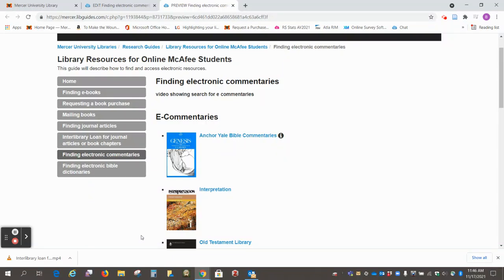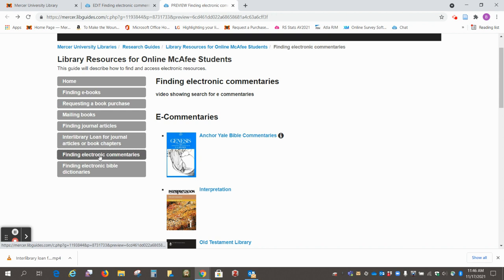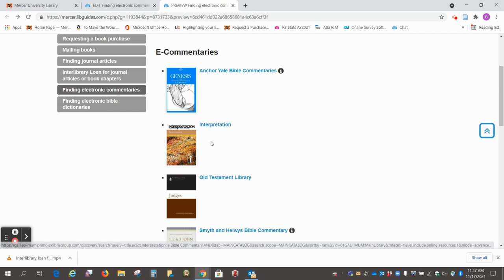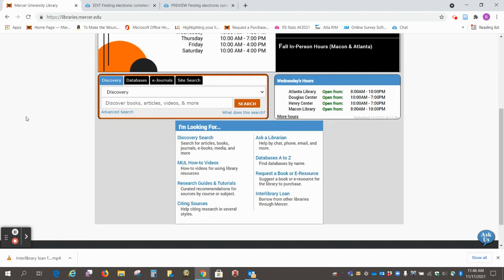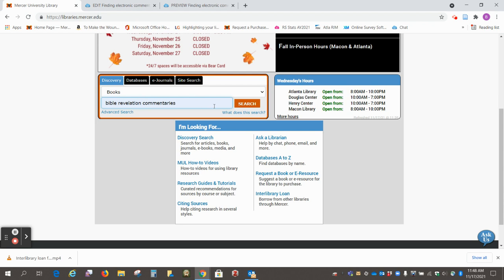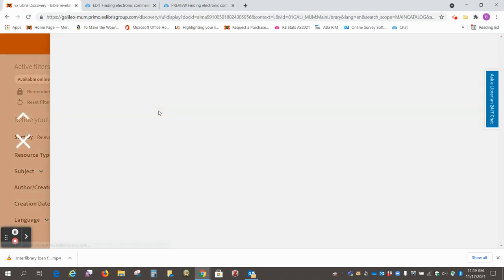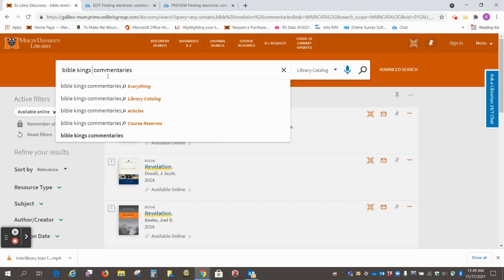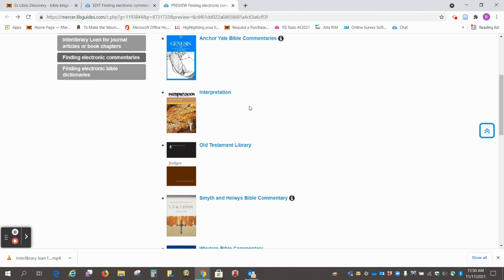Research Help for Theology Students: How to Find Electronic (Online) Commentaries